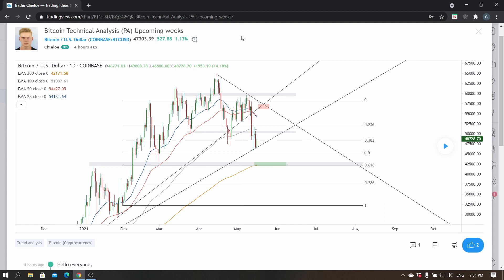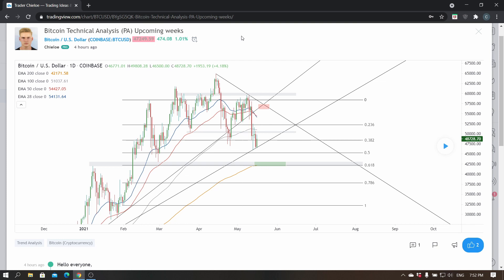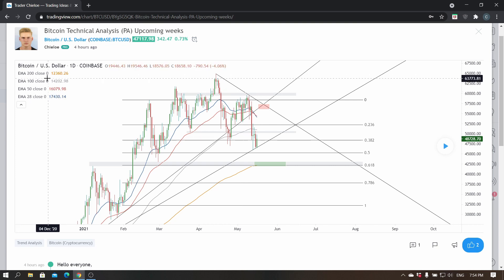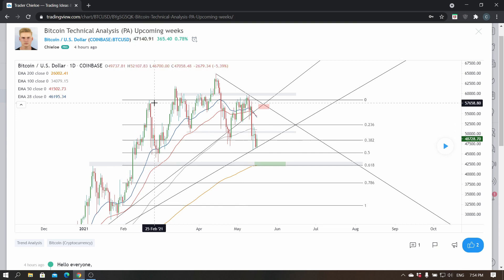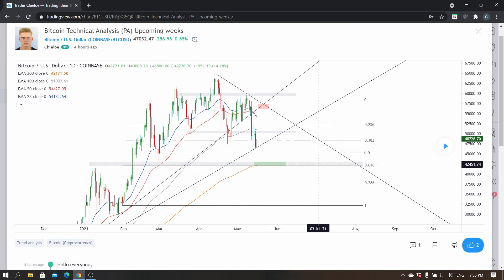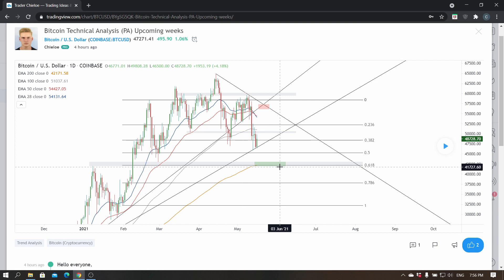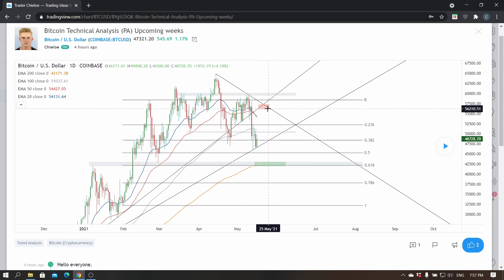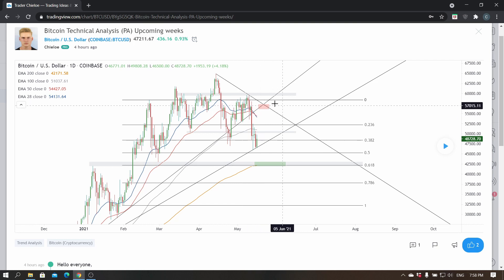BITCOIN TECHNICAL ANALYSIS (Best Areas to Buy and/or Sell!)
This video will be about Bitcoin; in short: a technical analysis on Bitcoin withe some signals, where I think you could best buy or sell from. Make sure to also do your own research and think for yourself. Enjoy watching!

Make sure to leave tips and suggestions for future videos down in the comments as I will read all of them to ensure better quality every week and videos that you really want to see!

Cilinix FX Capital strives to provide honest educational material for Forex, Investing and Personal Finance. Our vision has came to be, because of the ridiculous amount of scammers in, especially the forex industry, but also in the whole world of investing and finance. We want to make a difference by providing free education and honest advice.